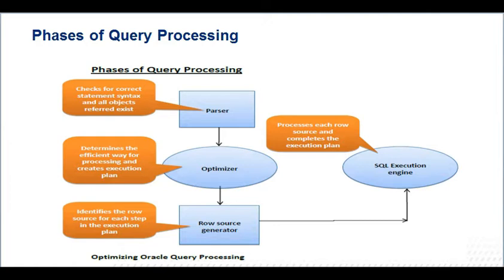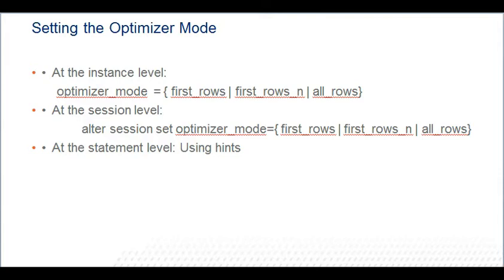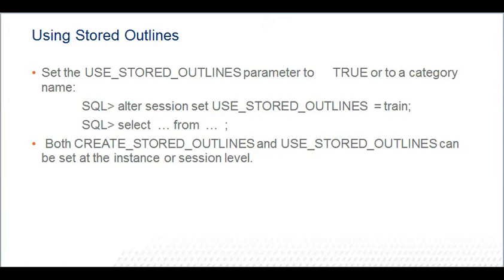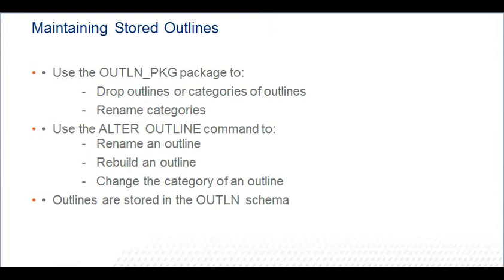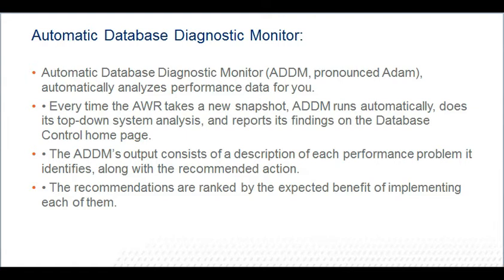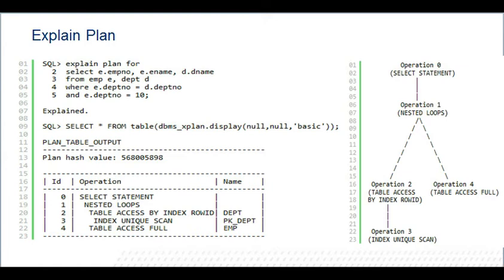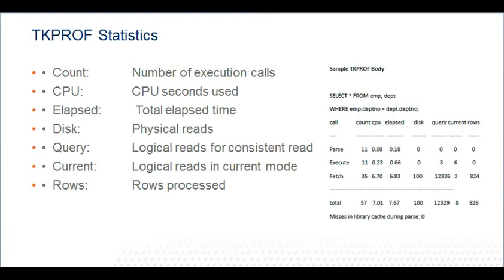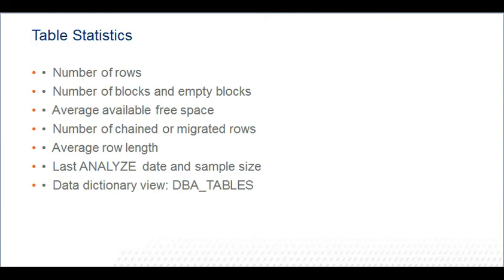Oracle SQL Tuning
Hi,

This Video shows you below things.

1. Optimizer use
2. Concepts of plan stability.
3. Stored outlines
4. Hints and its use.
5. SQL trace and TKPROF
6. Query processing.
7. Explain Plan.
8.SQLplus autotrace
9. Managing stats
10. SQL tuning advisor